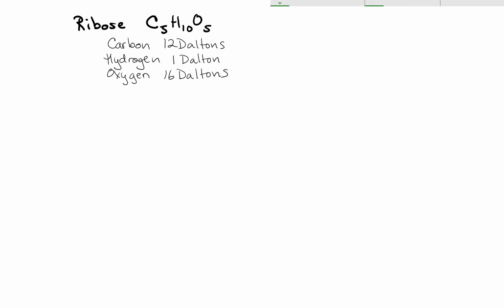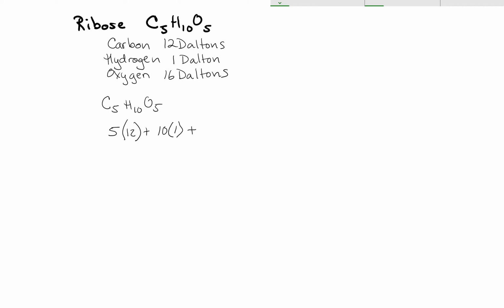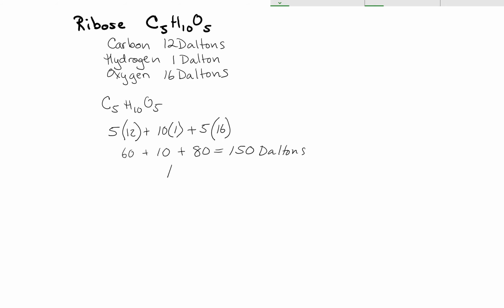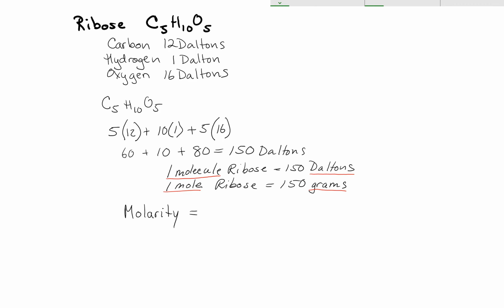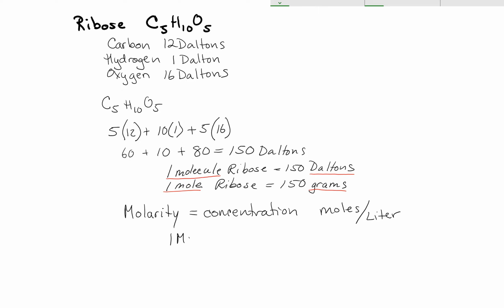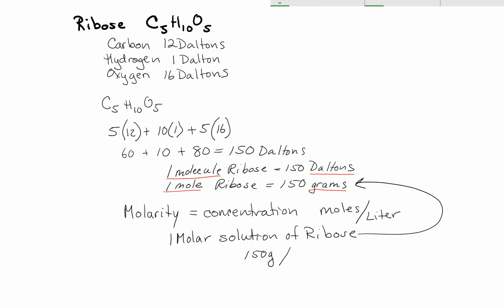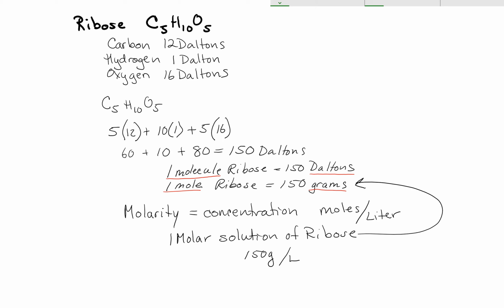Chapter 3 Molarity Calculation Example